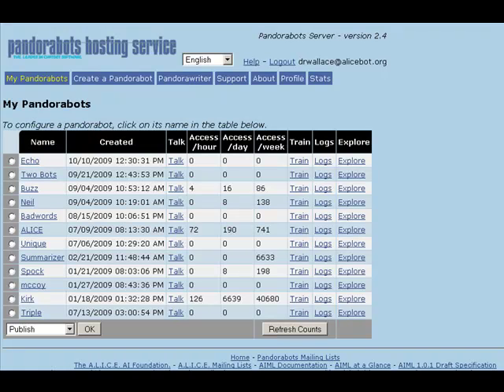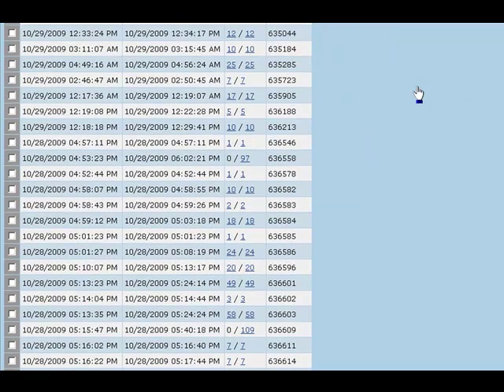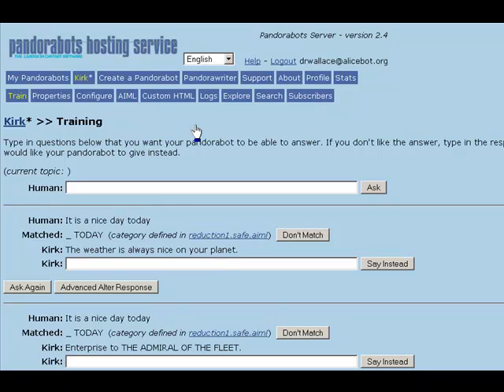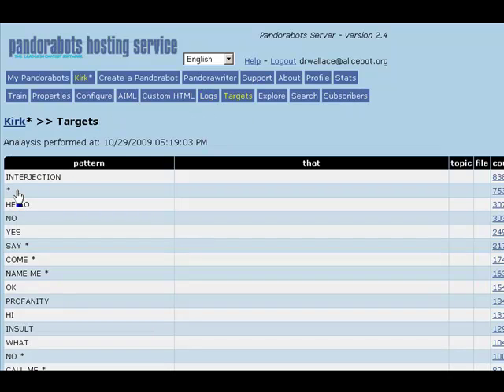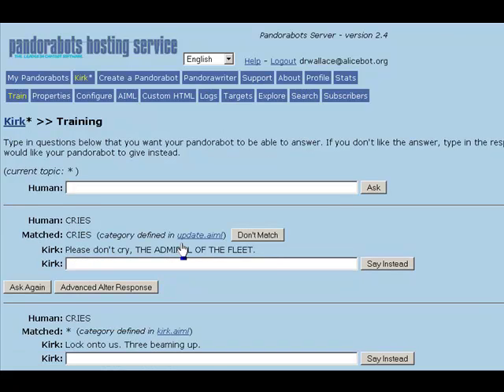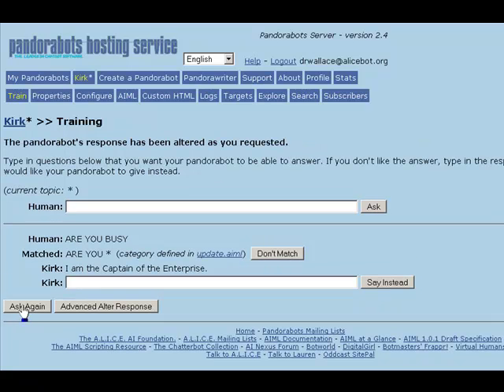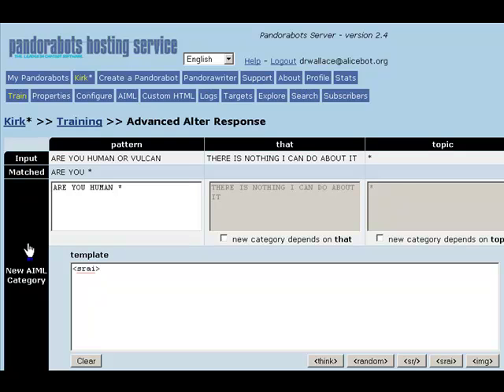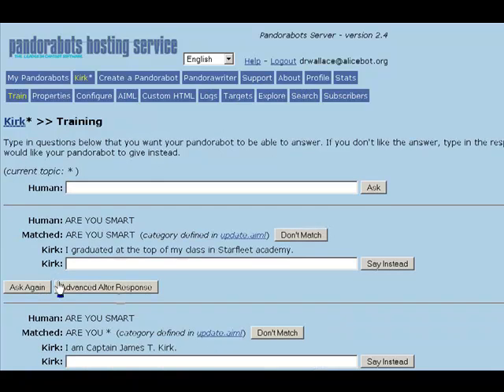AIML Targeting: Supervised Learning for Bots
AIML Targeting is a system for training a chat bot with new responses.   Using Targeting, the botmaster, rather than having to read all the chat logs individually, can scan a list of all the patterns activated by the bot's conversations.  Targeting ranks the patterns in order of most activated to least activated.  By clicking on one of these patterns, the botmaster sees the individual inputs that activated the pattern.  Clicking on the input links to the Train section, and the botmaster can create a more refined response.